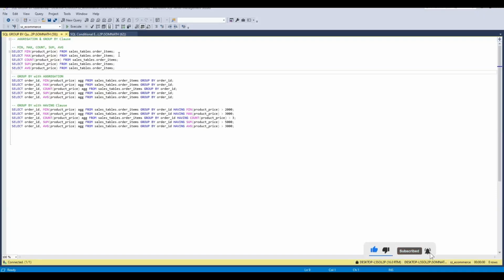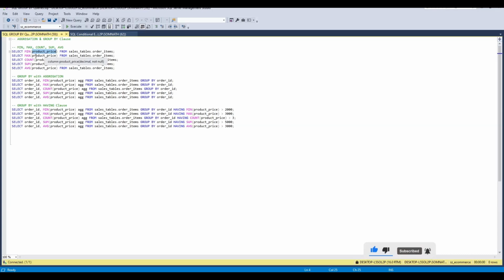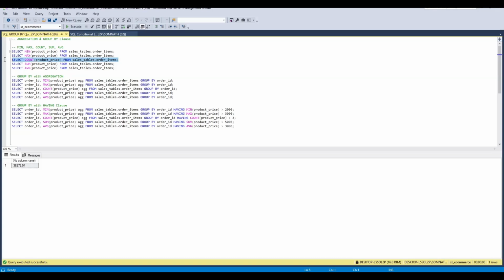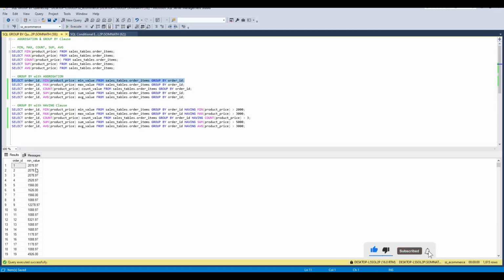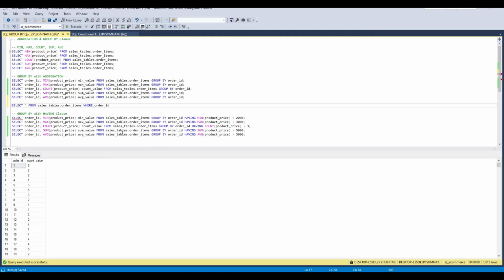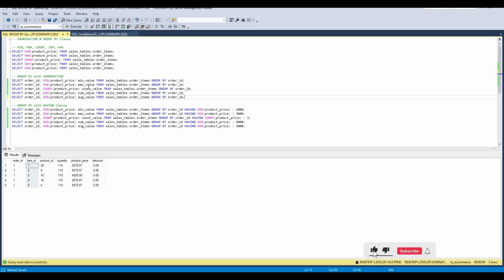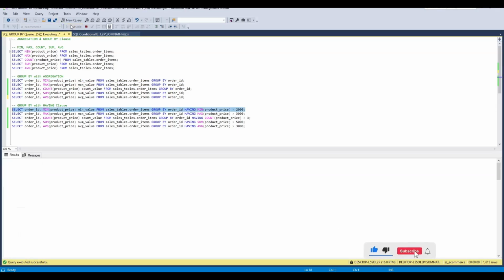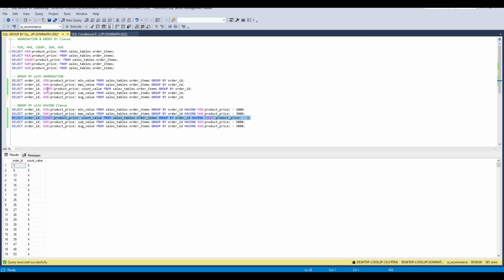GROUP BY | GROUP BY With HAVING Clause | Aggregation with GROUP BY | Aggregate Functions in SQL - P2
GROUP BY | GROUP BY With HAVING Clause | Aggregation with GROUP BY | Aggregate Functions in SQL

Topics Covered:
Different Aggregate functions in SQL
How to Use GROUP BY Clause in SELECT Statement
Aggregate Function with GROUP BY Clause in SQL
GROUP BY with HAVING Clause in SQL
WHERE Vs HAVING Clause
MIN, MAX, COUNT, SUM, AVG Functions in SQL
AVG vs MEAN functions

Channel:  @SZDataTech